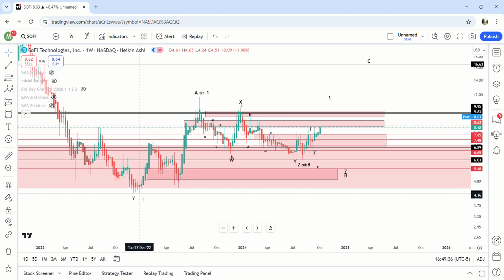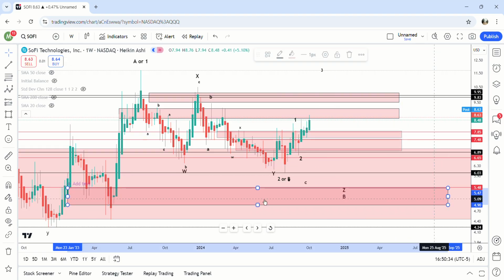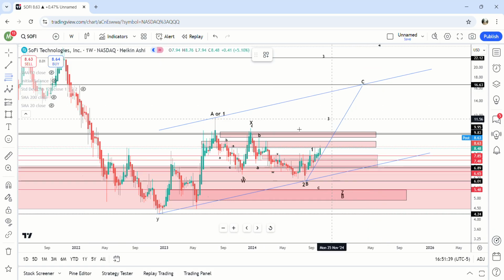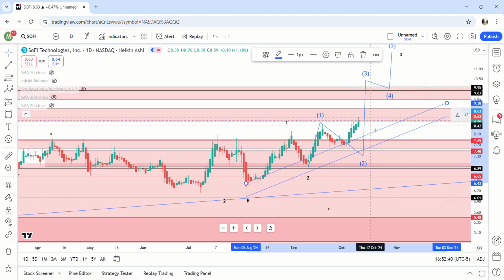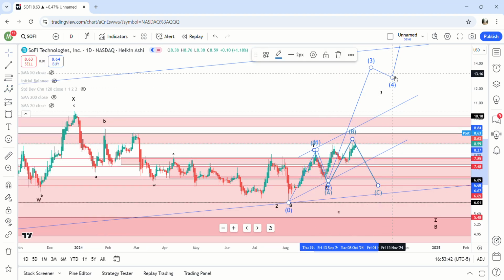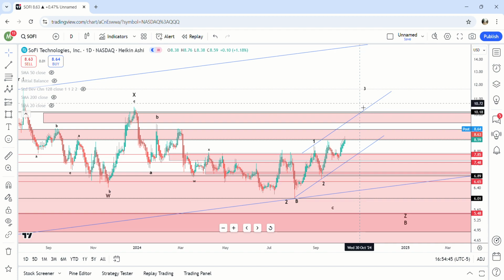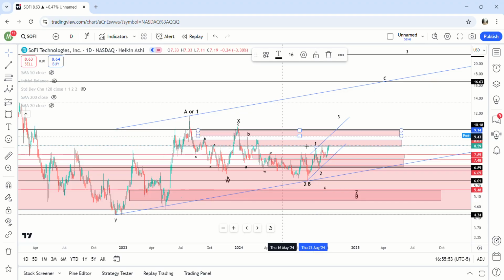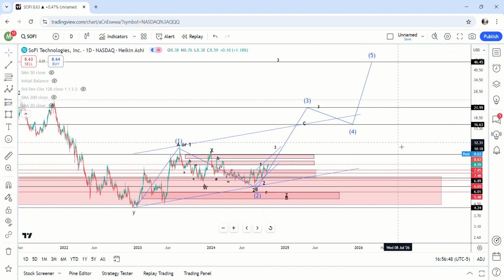SOFI Update 10/10 | What Would It Look Like If I Am Wrong? Projections For An Explosive Move Higher